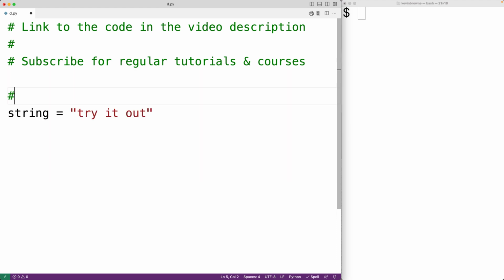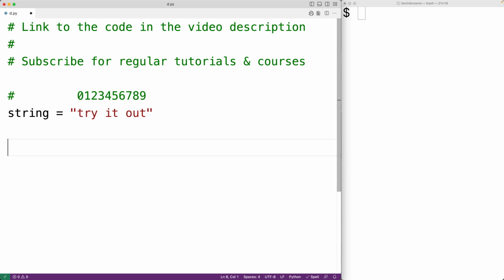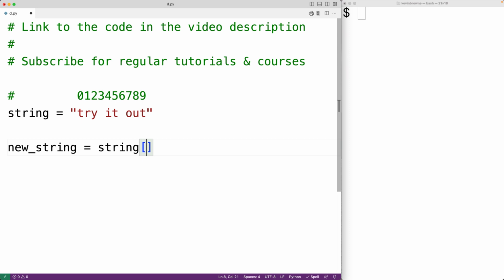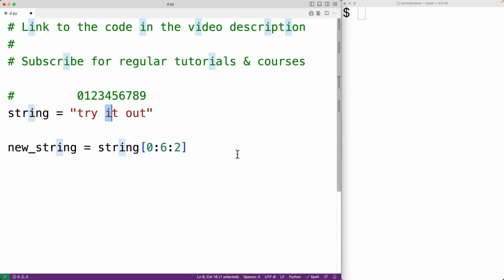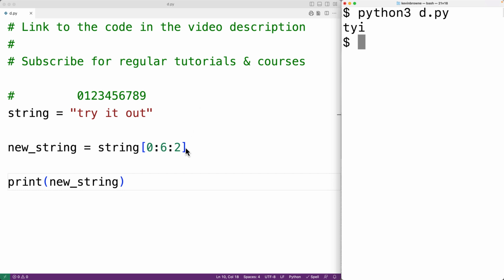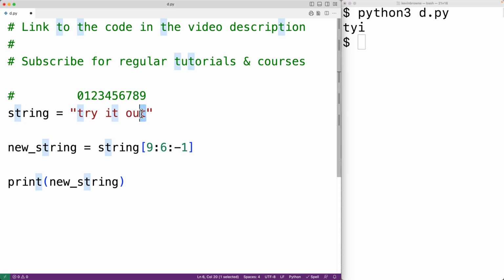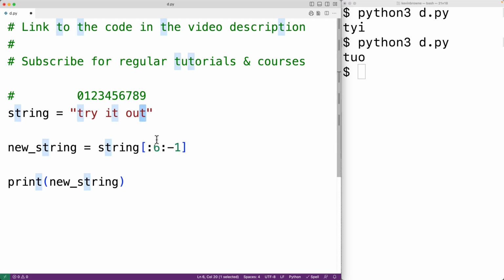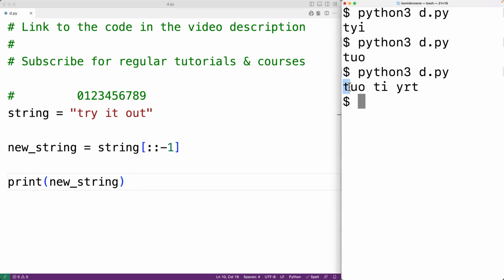Reverse A String | Python Example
How to reverse a string in Python using string slicing.  Source code to build a portfolio that will impress employers!